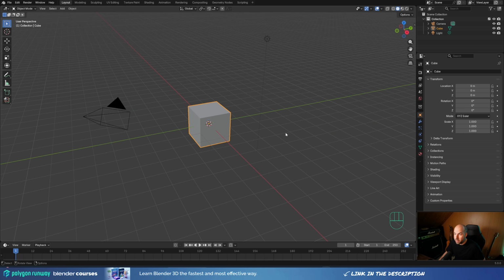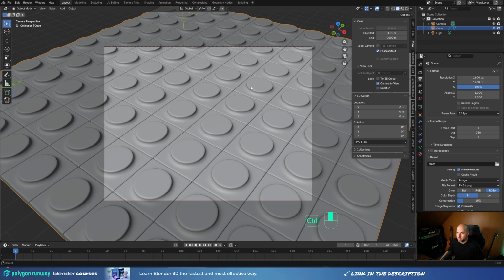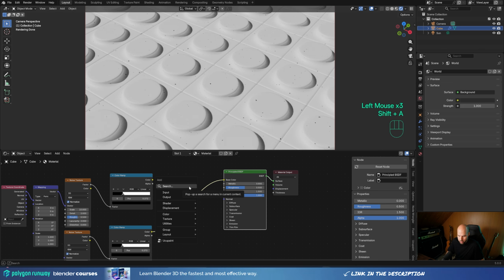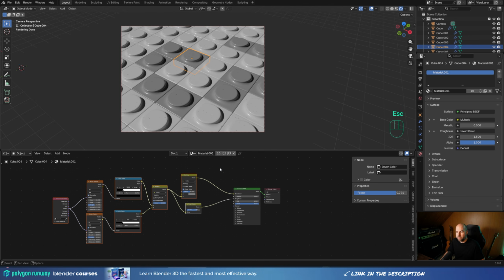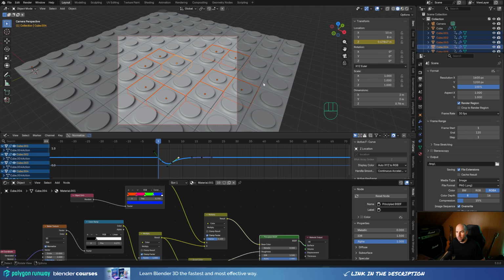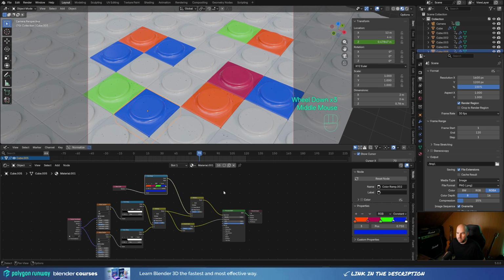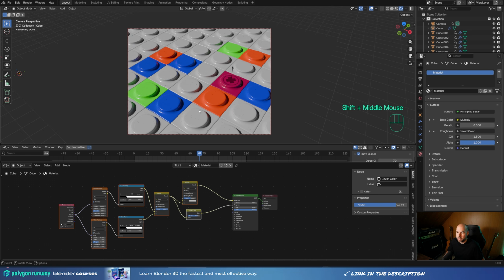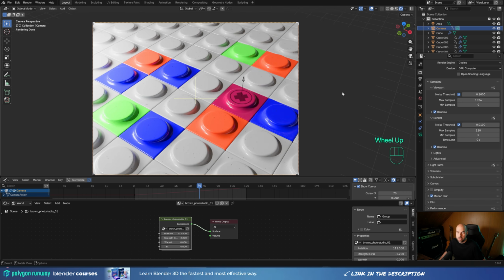Colorful Blender Animation Tutorial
Let's have some fun with animation and procedural texturing and create a colorful keycaps animation in Blender.

🏡 Master Blender 3D with my courses and use SUSHIMASTER code at checkout for a discount: